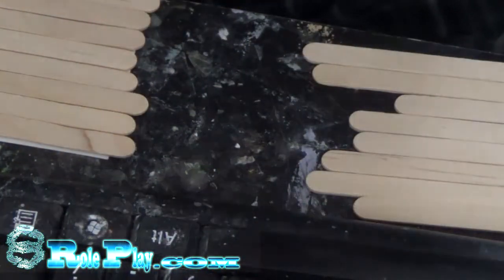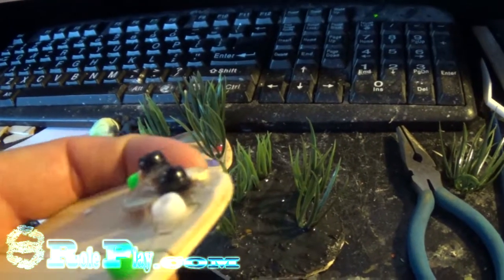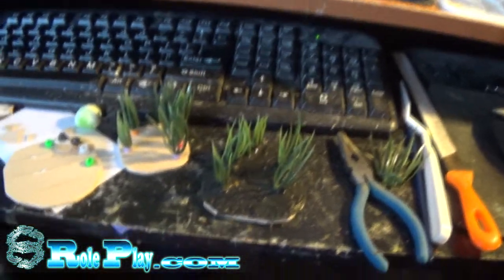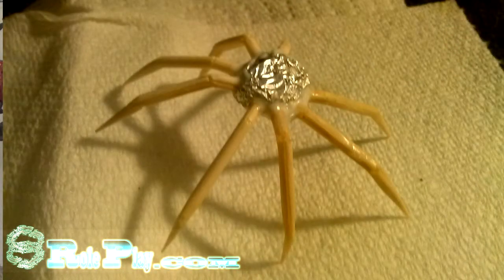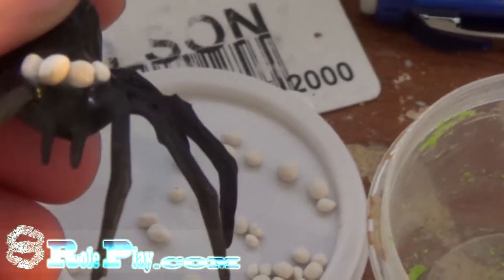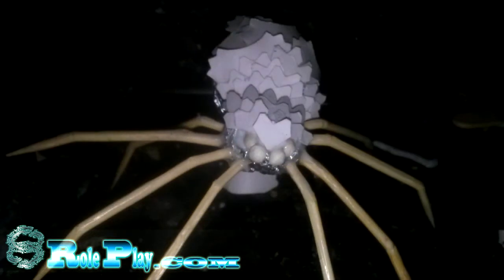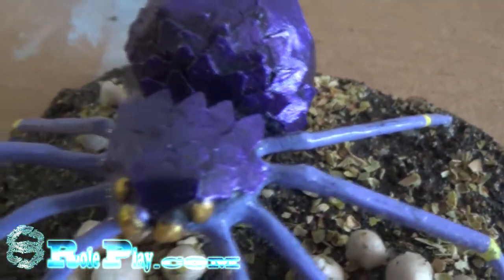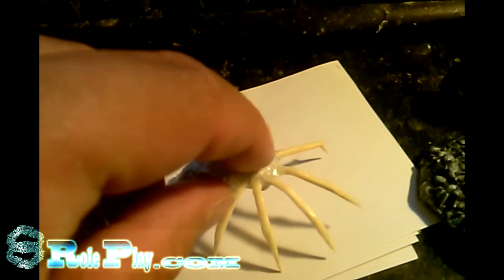How To make Jacobs spider with infinites twist VLOG 023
I got pretty sick while making this so please forgive all the sniffling and such . .

 . . with that said check out miniterraindomain's spider vid that inspired this one!